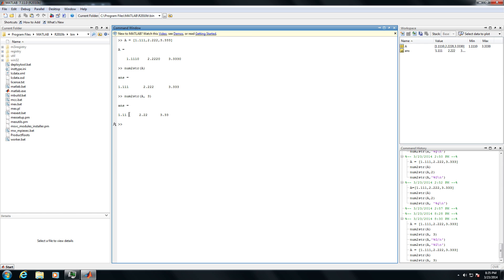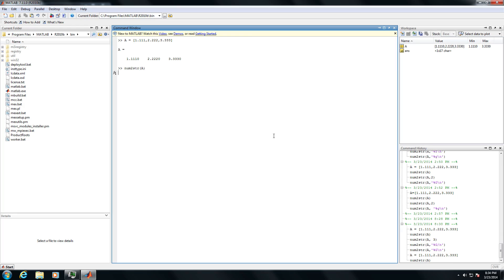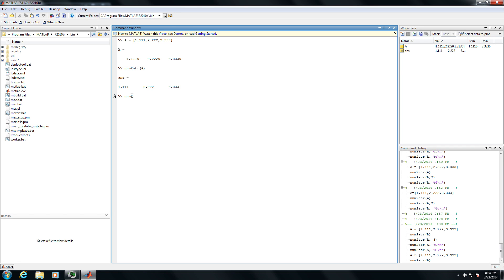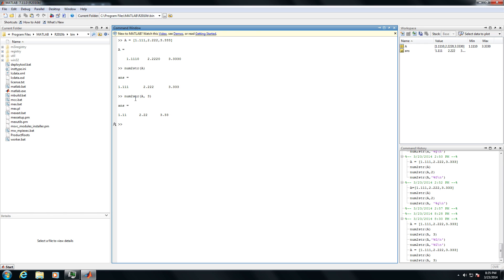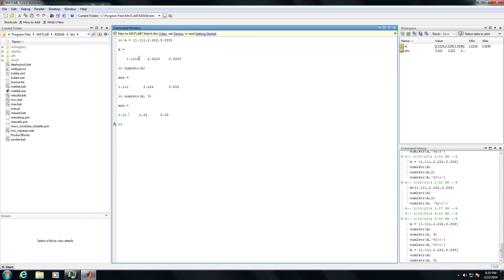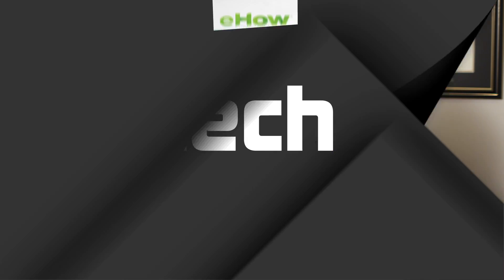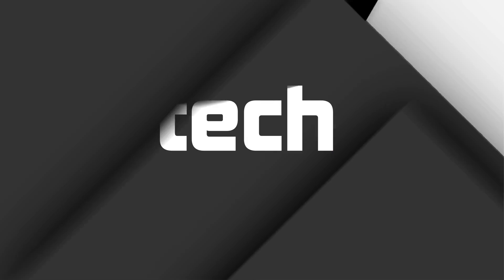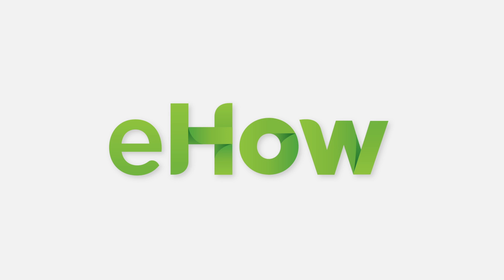How to Convert a Number String in MATLAB : Tech Tasks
Converting a number string in MATLAB is something that you can do in one of three ways. Convert a number string in MATLAB with help from an experienced tech professional in this free video clip.

Bio: Jennifer Shin is the Founder and Principal Consultant at 8 Path Solutions LLC.

Series Description: When it comes to technology, it is evolving at such a rapid pace that it can be easy to feel left behind. Learn all about the latest and greatest advancements that technology has to offer with help from an experienced tech professional in this free video series.